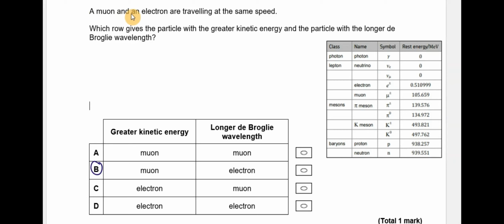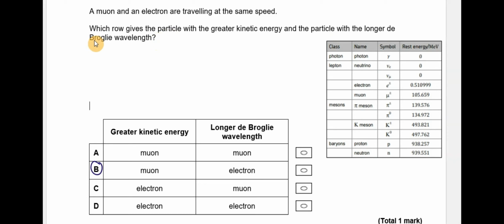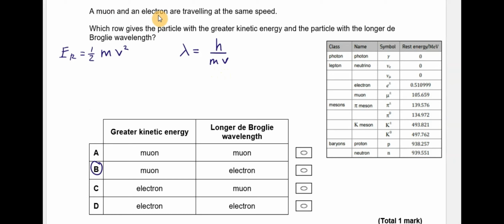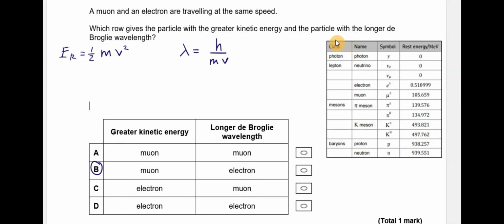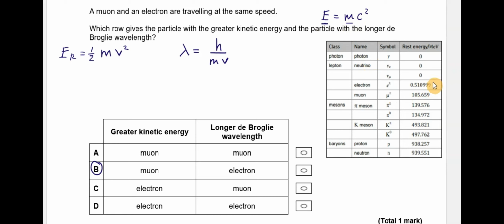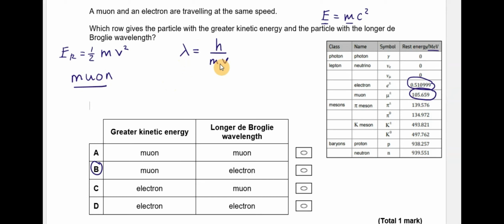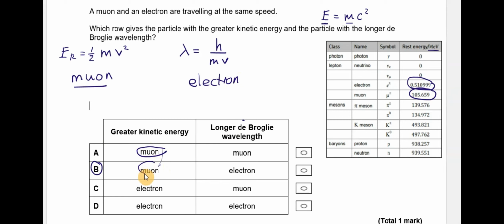EM Radiation and Quantum Multichoice Question 8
Multichoice Questions
Worked examples
em and quantum mc5